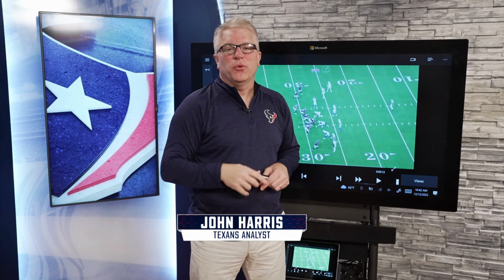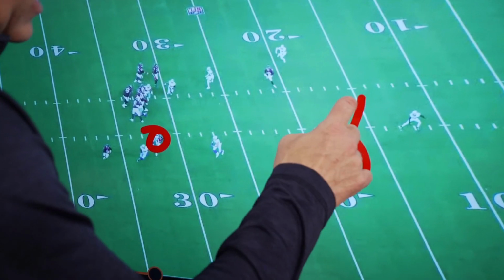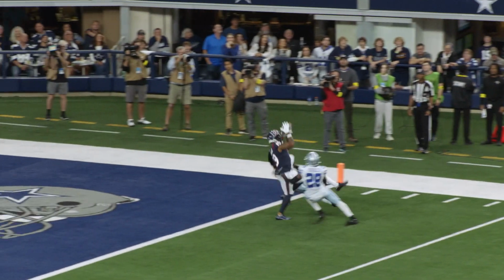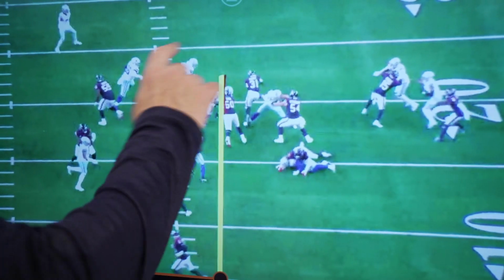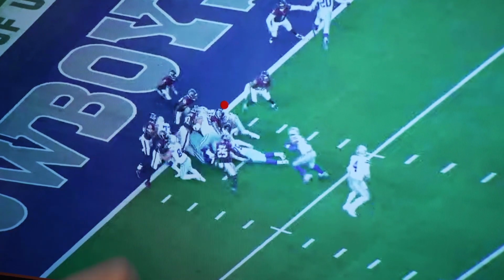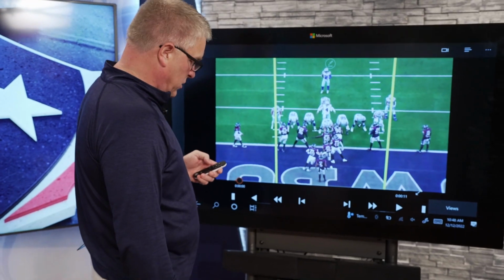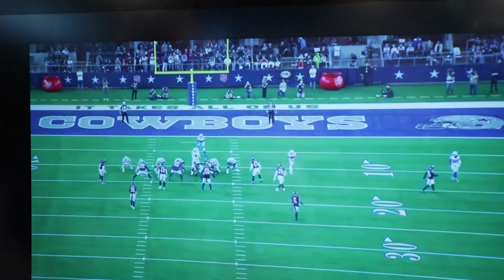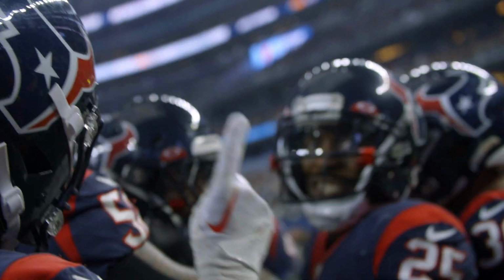Breaking down the two-quarterback system | Analysis of Texans-Cowboys game film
Houston Texans Team Analyst John Harris breaks down Amari Rodger's first touchdown, Dameon Pierce's angry run and more from Week 14 vs. Dallas Cowboys.